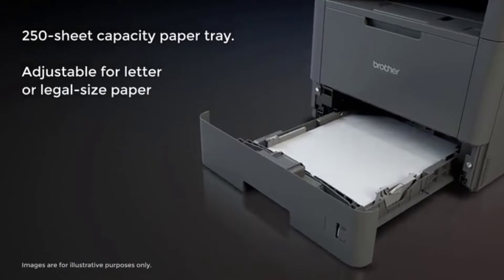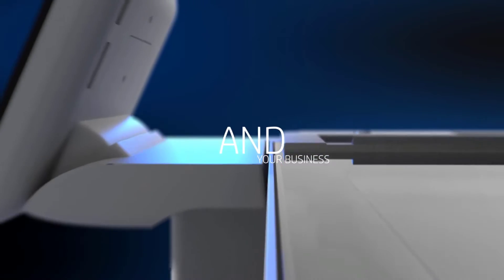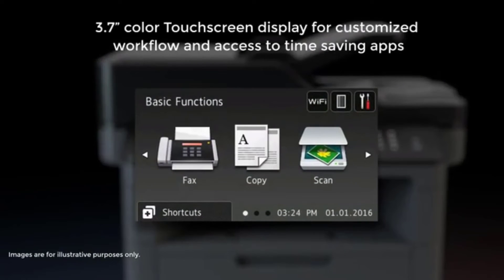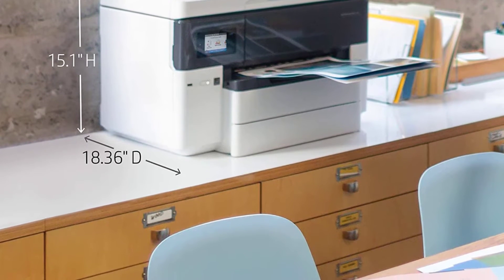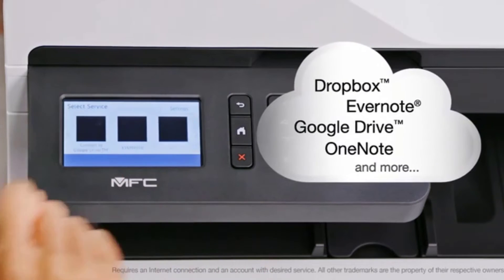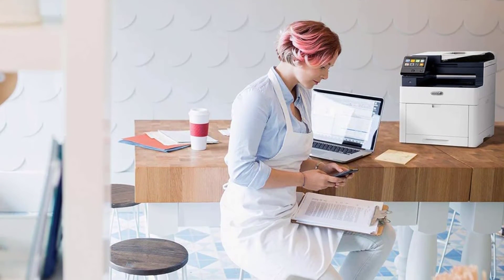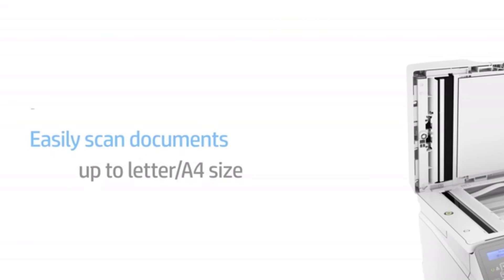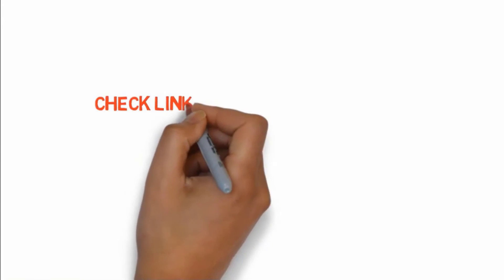Best Dual Tray Laser Printer in 2023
If you want to save your time money then check out the best dual tray laser printer Make high quality documents that will look professional

List of "Best Dual Tray Laser Printer "
👉1.HP LaserJet Pro M479fdw
👉2.Brother MFC-L5700DW
👉3.HP OfficeJet Pro 7740
👉4.Brother MFC-L3710CW
👉5.Xerox WorkCentre 6515/DN
👉6.HP Laserjet Pro M148dw

Would you like to print archives on both letter and legitimate size paper? Then, you really want the double plate laser printer.

There is no good reason for squander your cash and energy on a solitary plate printer when you can get the two plate laser printers in a similar financial plan.

Nonetheless, picking a dependable double plate printer is a quite a problem. Since there are many printers accessible on the lookout. So we have composed this article for you to pick the best double plate laser printer.